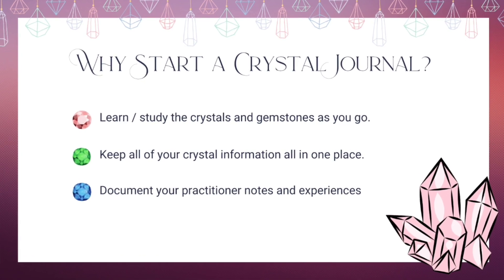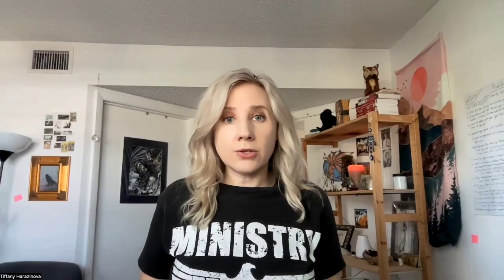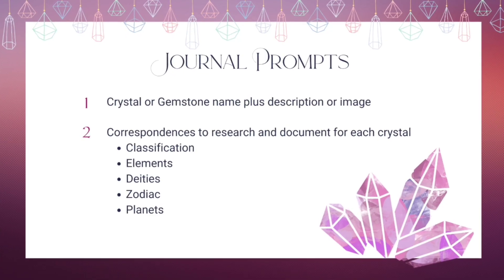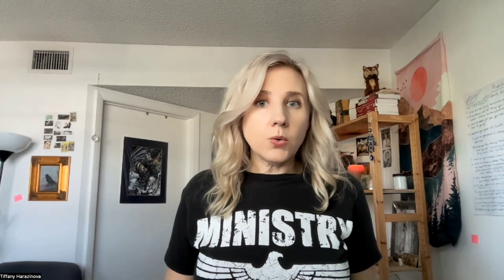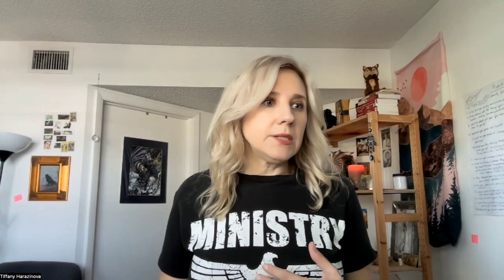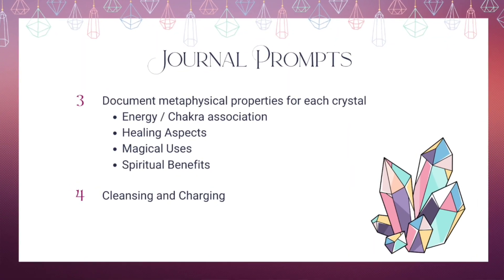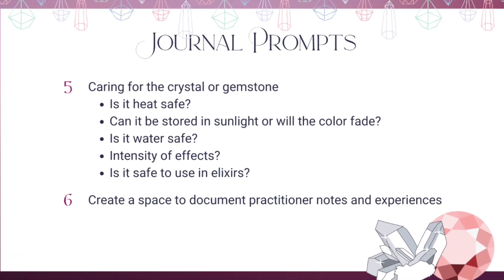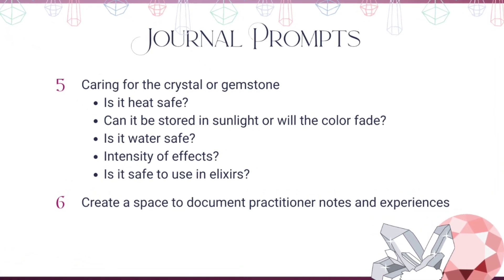How to Use Crystals and Gemstones - A beginners guide on how to create a Crystal Journal or Grimoire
Are you trying to figure out how to use Crystals and Gemstones? In this video, I am focusing on creating structures to learn how to work with crystals and gemstones. Specifically, how to create a Crystal Journal so you can learn as you go including journaling prompts. For an outline of the content see time stamps below.

LINK TO THE "DONE FOR YOU"  CRYSTAL & GEMSTONE JOURNAL WITH THESE PROMPTS

TIME STAMPS
00:00 - Intro
01:07 - Why Create a Crystal and Gemstone Journal?
02:21 -  Crystal Journaling Prompts

FAQ

WHO AM I?  My name is Tiffany
MY AGE? Born in 1974 =  OLD. LOL
WHAT TO EXPECT ON MY CHANNEL? I create videos when the spirit moves. My interests are all things planners and workbooks, human design, tarot and all things magick. I am a Manifesting Generator in the true sense of the energy type so I am a little all over the place!